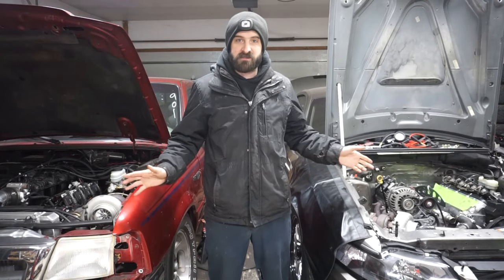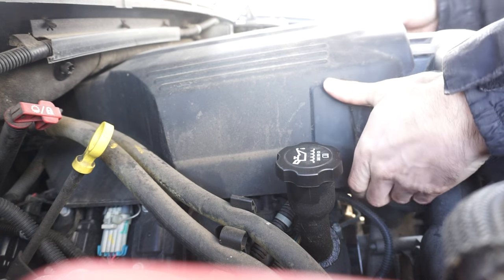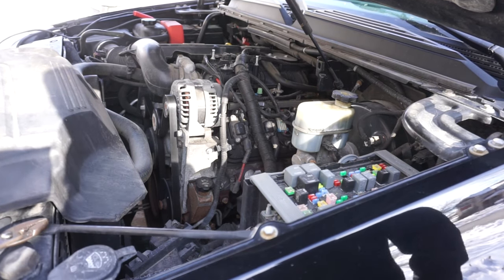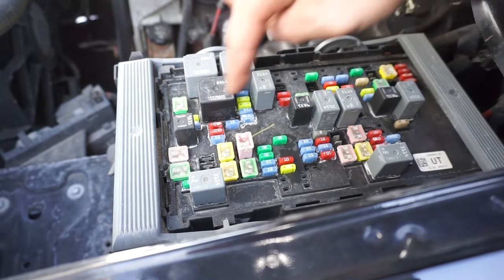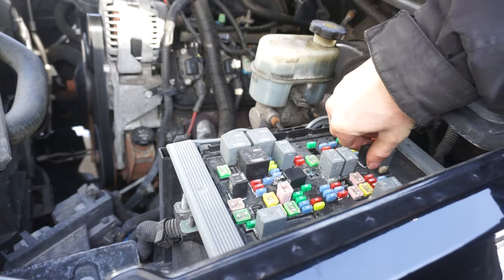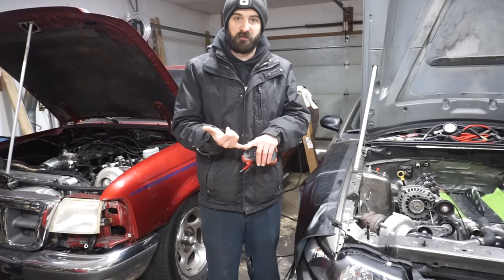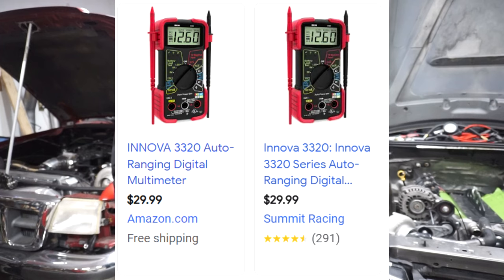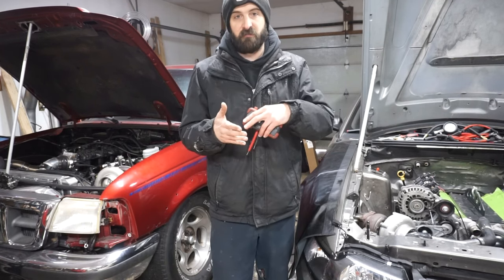Bad Fuel Pump, Fuel Pump Relay, No Fuel, No Start Problem | How To Troubleshoot Basics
How to troubleshoot basic no fuel problem which could be bad fuel pump, fuel pump relay, fuel filter, or bad fuel pump wiring. diy fuelpump digitalmultimeter Digital Multimeter.